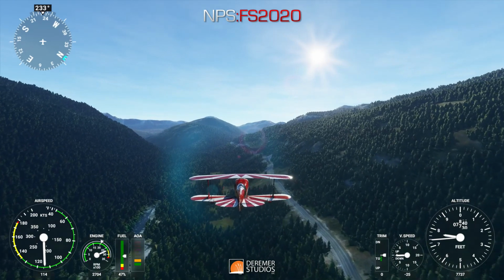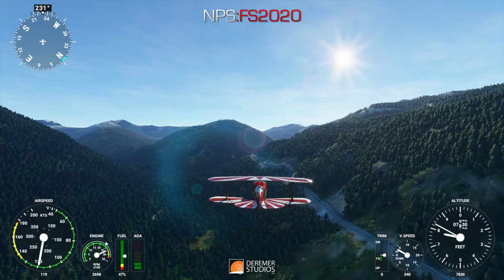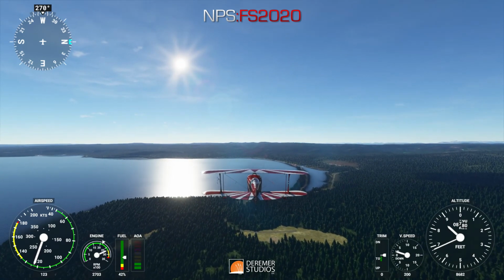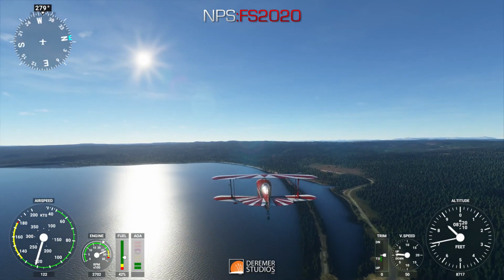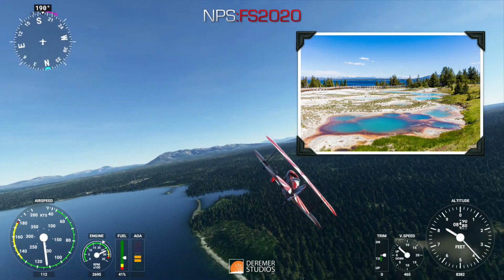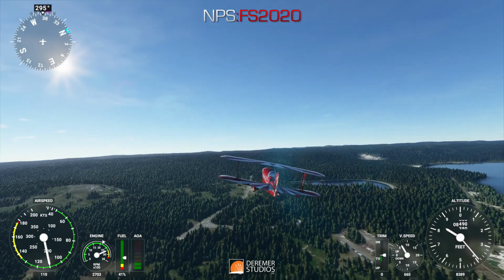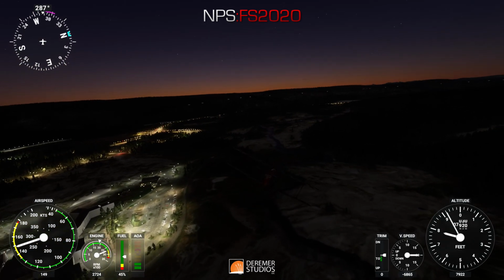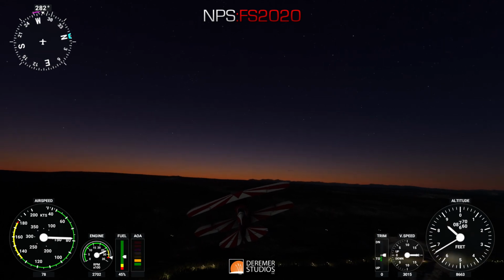NPS FS2020 - Tour of South Yellowstone National Park - Part 1 in Flight Simulator 2020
Our latest series features a combination of two things we love - the national parks and flying.  While 2020 has kept us away from many of the parks we love, the new Microsoft Flight Simulator and its stunning graphics have afforded us an opportunity to virtually visit the parks in a way we couldn't, even in normal conditions.  For our third in this series, we went back out west to probably our favorite park, Yellowstone National Park.  Part one our Yellowstone series focuses on the Southern parts of the park including Yellowstone Lake, Old Faithful, Grand Prismatic Pool and so many of the other wonders this giant park has in store.